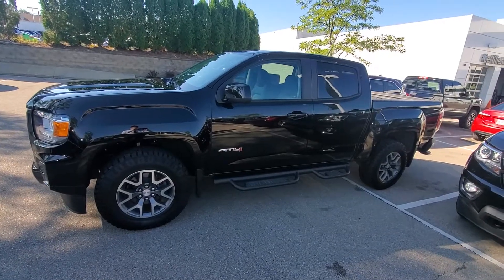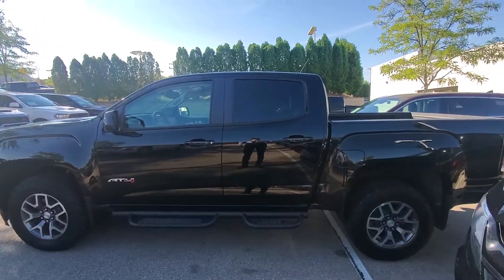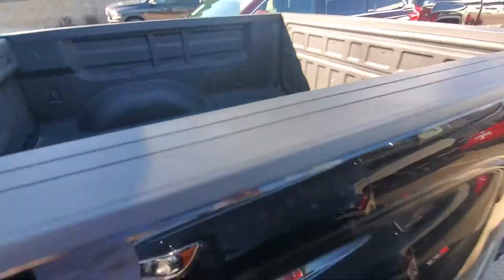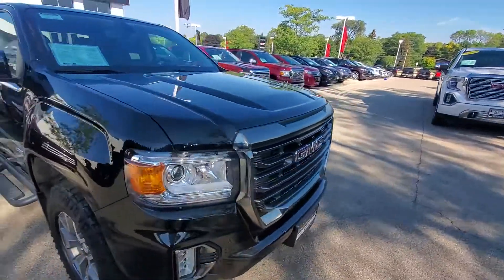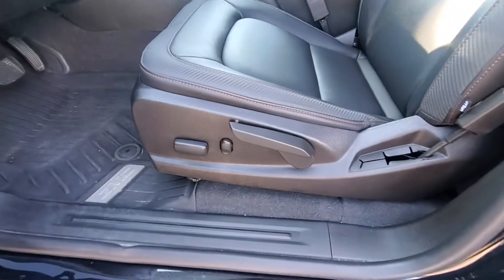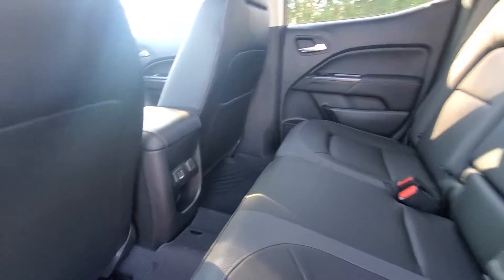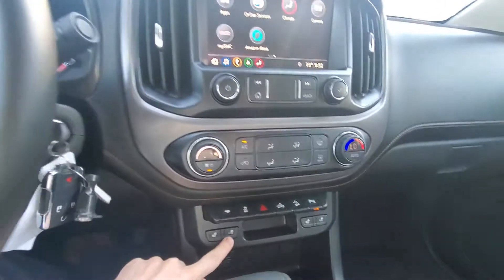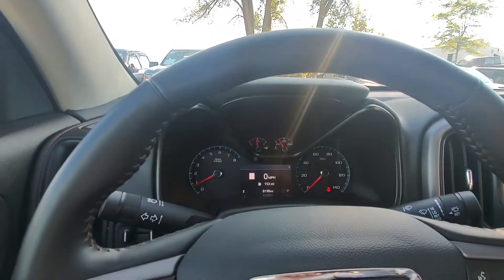2021 GMC Canyon AT4 for Kate